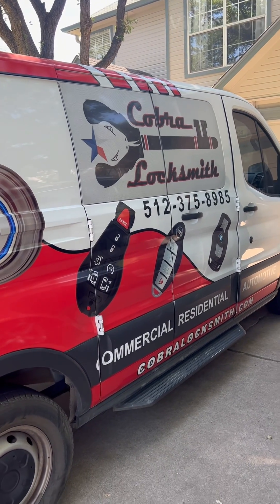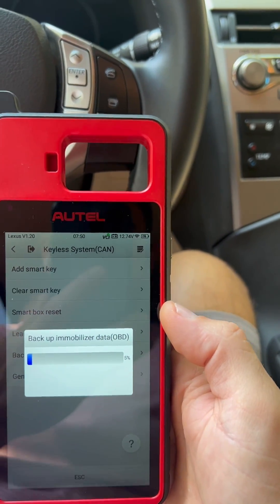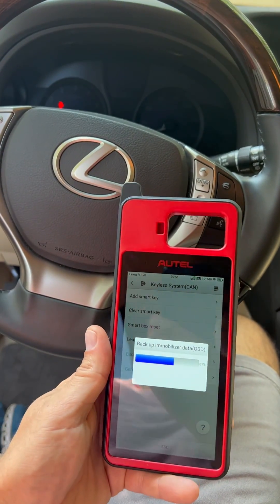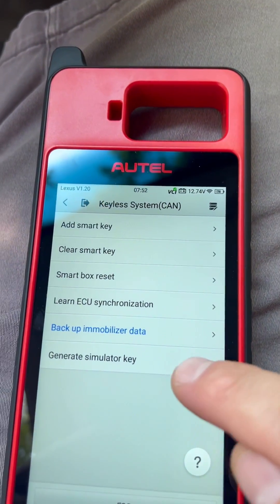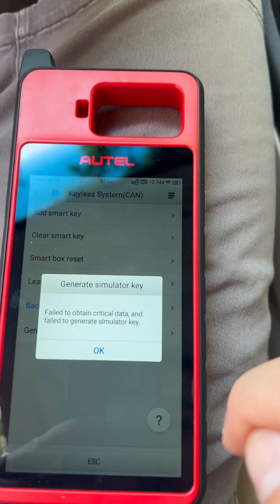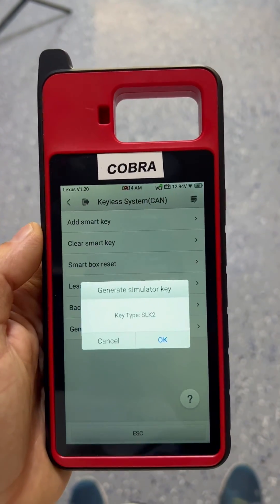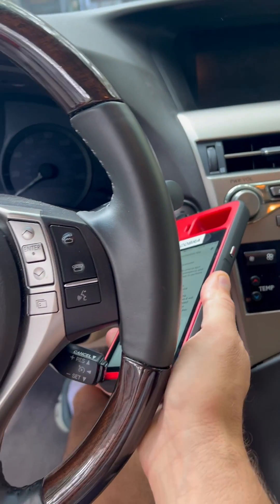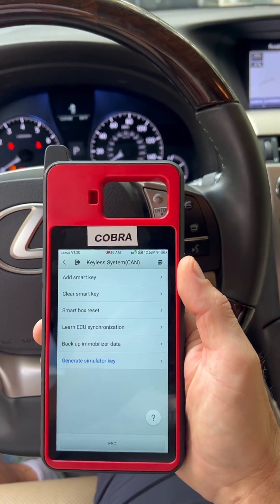Autel Km100 Back up Immo data for Lexus/Toyota and Generate Simulator Key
How to read immo data for Lexus or Toyota using the new autel km100 tool